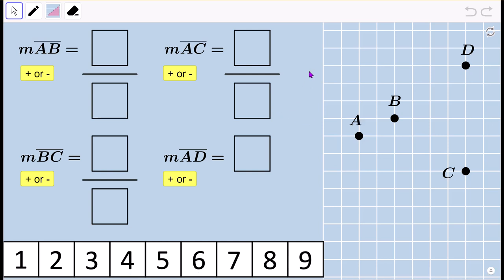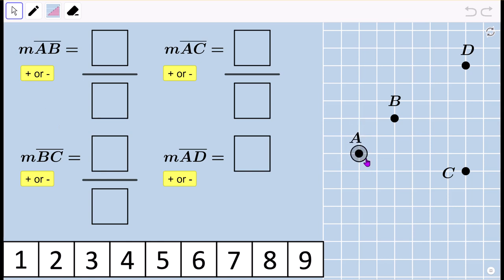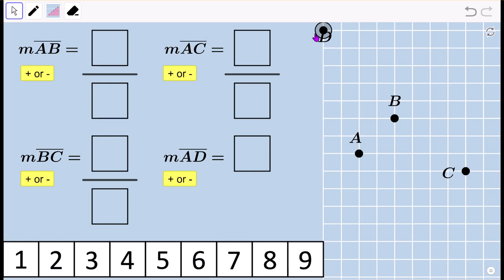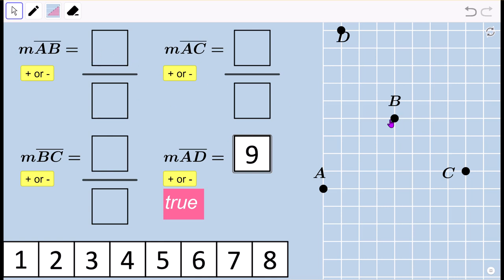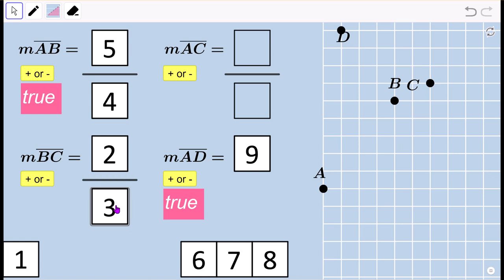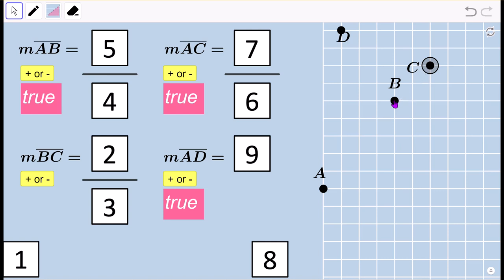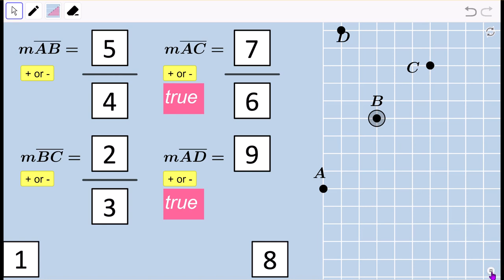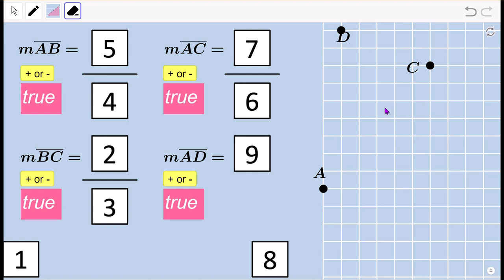2/23/2024 5:46:51 PM